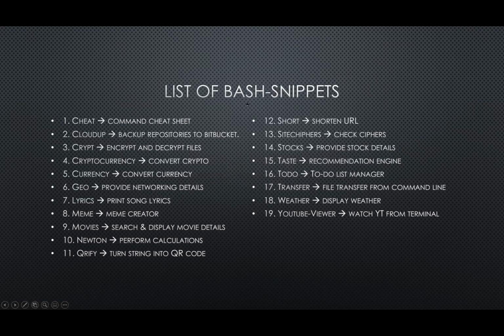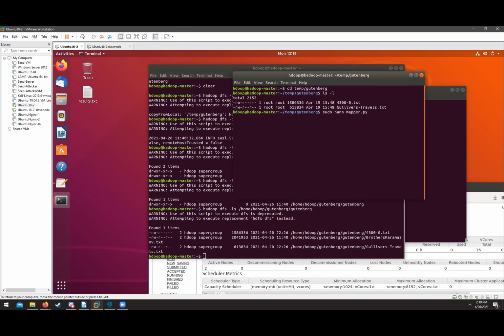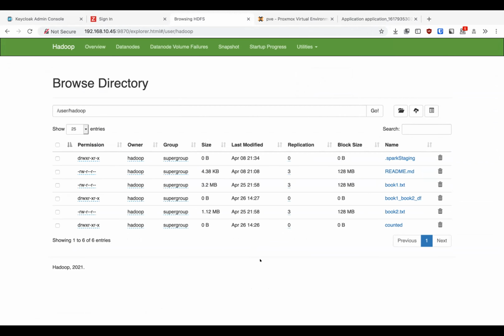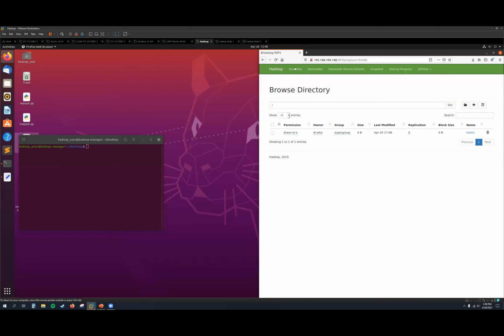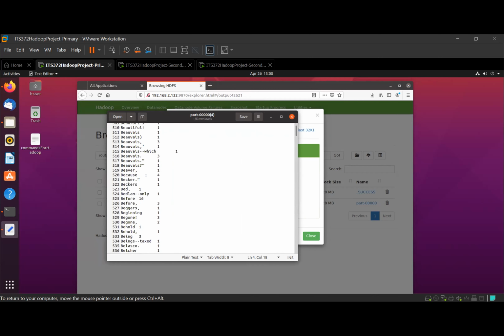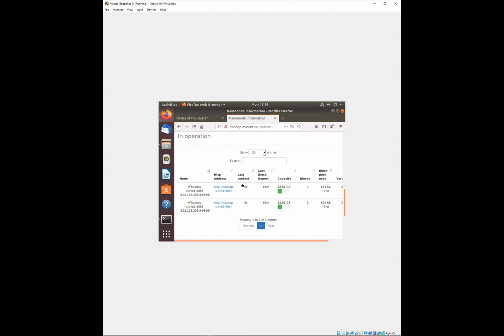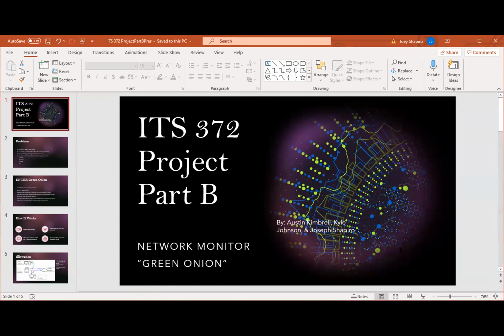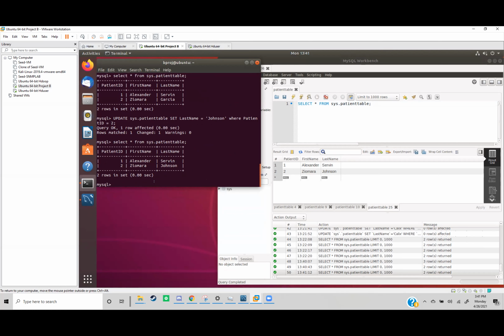ITS 372 - Sys admin and Linux term projects